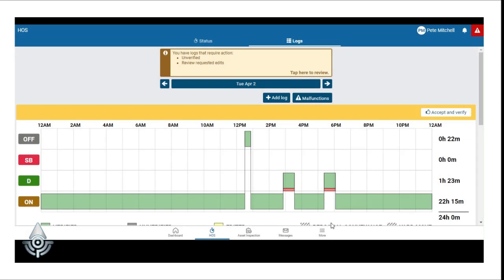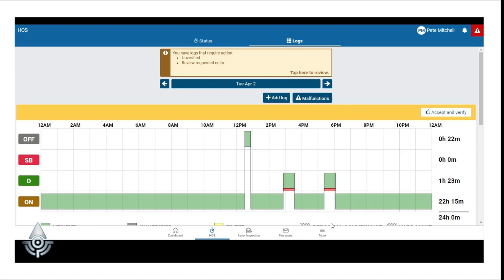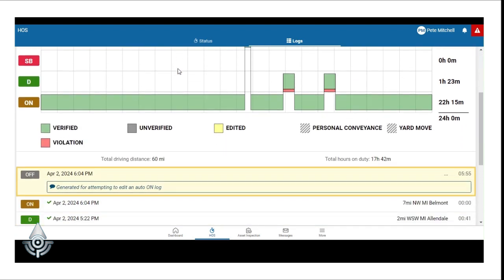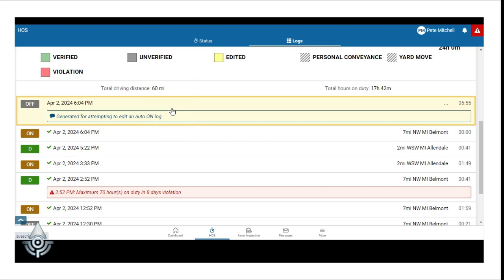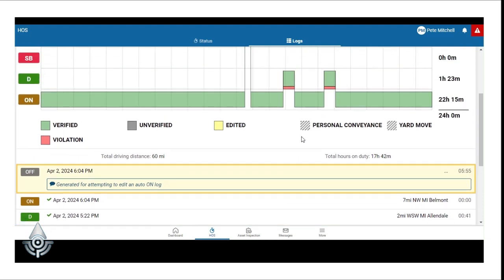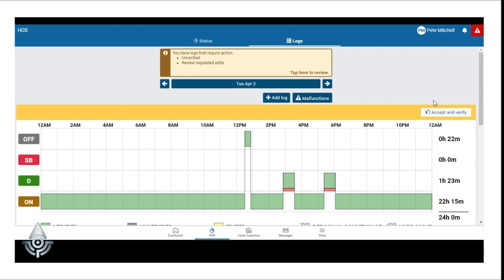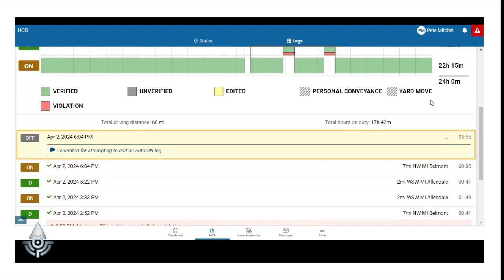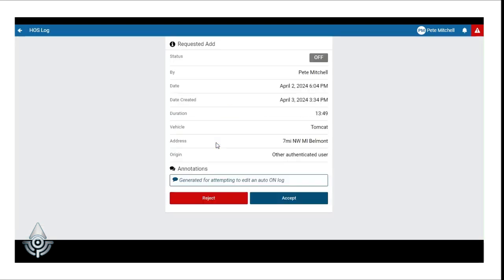Approving and Rejecting Admin Log Edits - ELD Tutorial for HOS Drivers in CMV's, Trucking.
This will covers how drivers can either Approve or Reject log edits made by an admin.

** Photo Credit: Marcus Aurelius from Pexels**